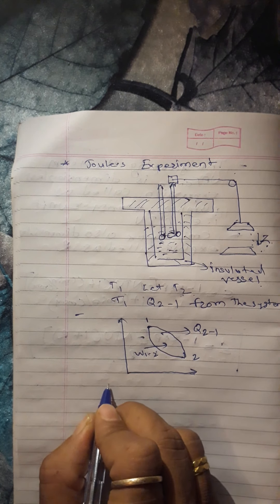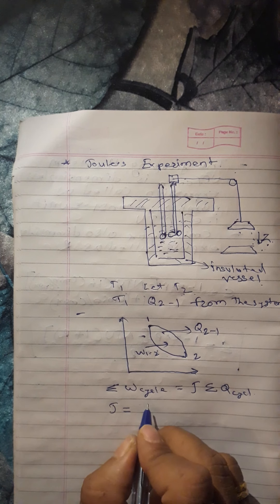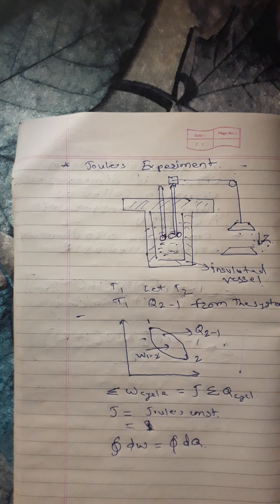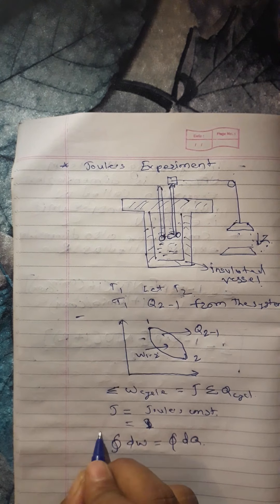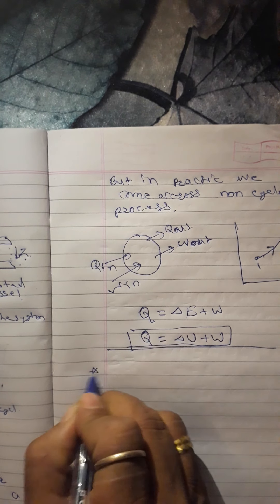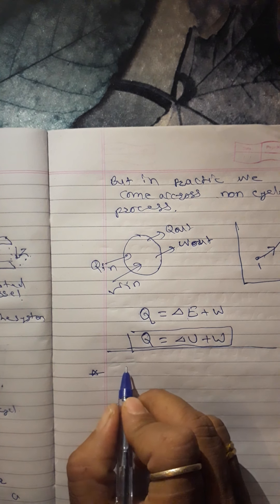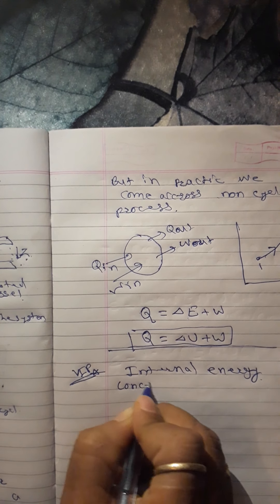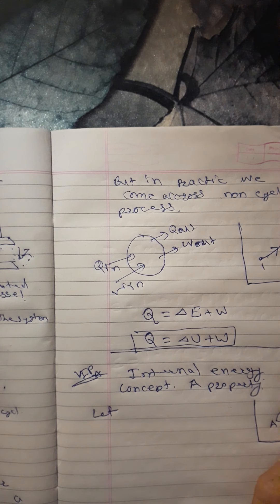BASIC MECHANICAL ENGINEERING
UNIT -2 FIRST LAW OF THERMODYNAMICS PART-1